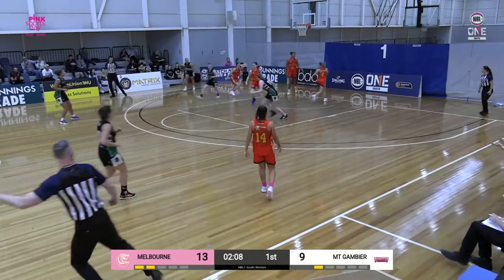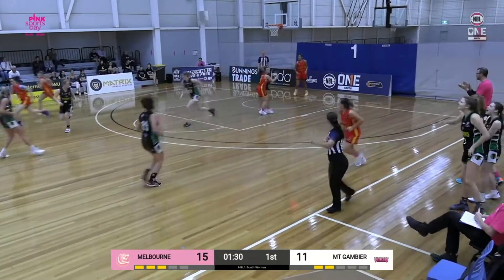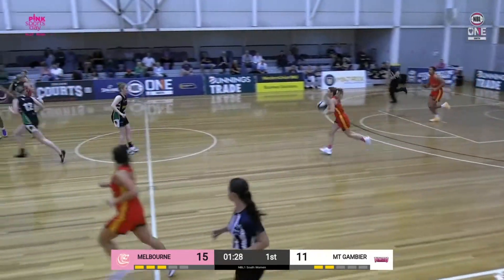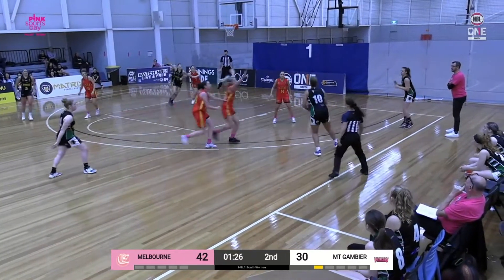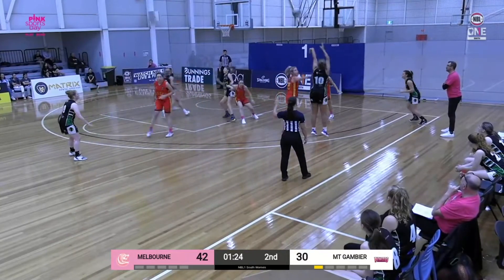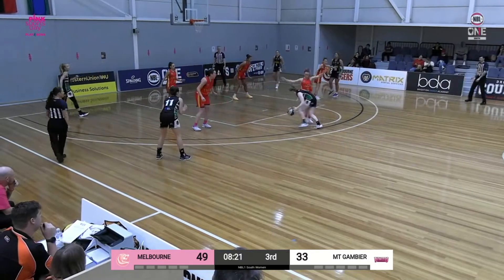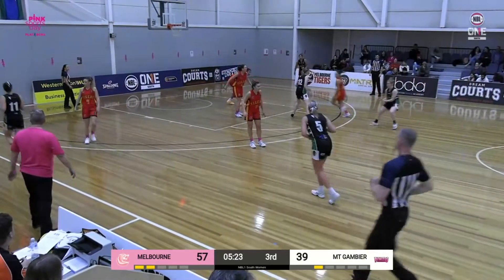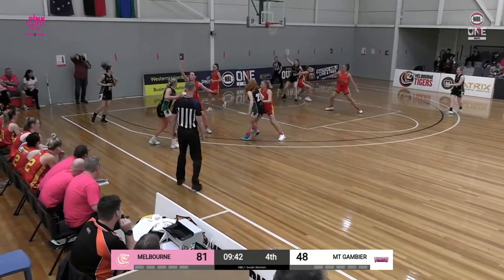Jasmin Howe (20 points) Highlights vs. Melbourne Tigers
Jasmin Howe (20 points) Highlights vs. Melbourne Tigers, 05/09/2021